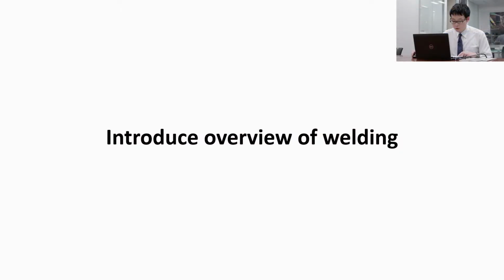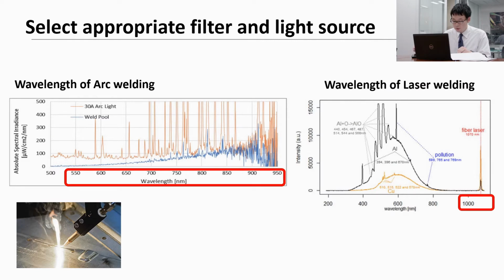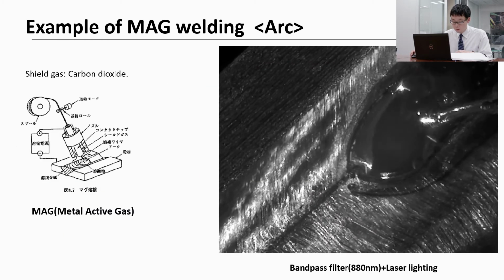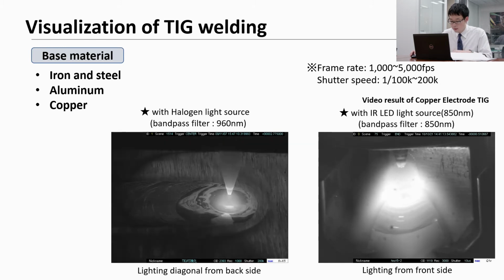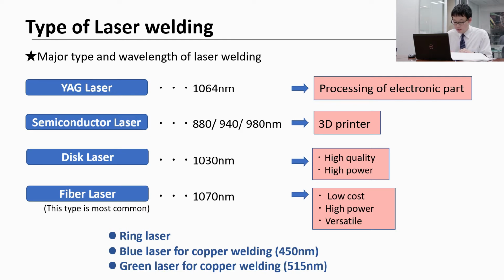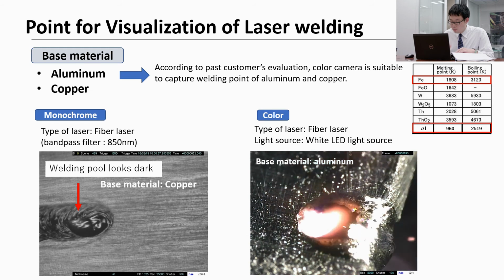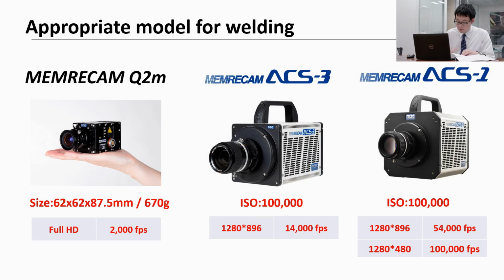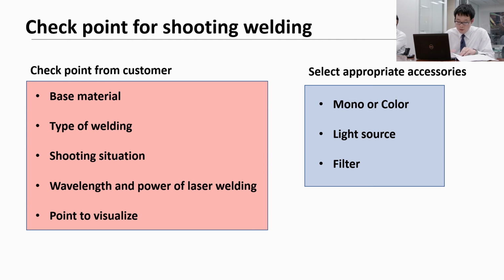High-Speed Camera Webinar: "Fundamentals of Visualizing Welding Phenomena"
On Friday, November 13, 2020, we held a high-speed camera webinar:

"Fundamentals of Visualizing Welding Phenomena"

Key points for capturing welding phenomena
Choosing between monochrome and color models, filters, and lighting
Introduction of shooting examples